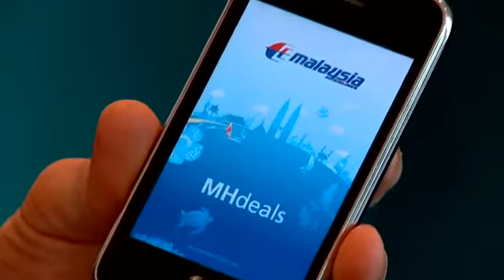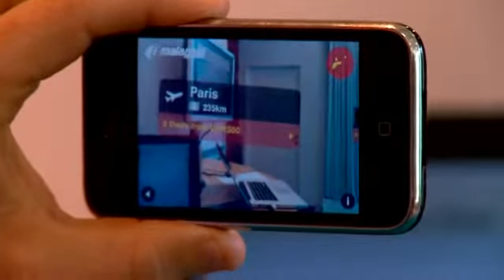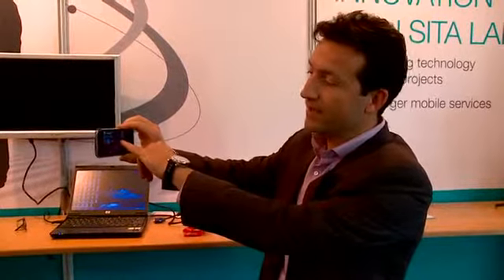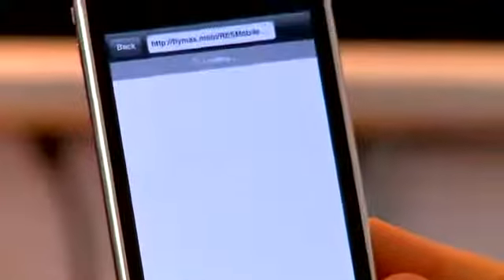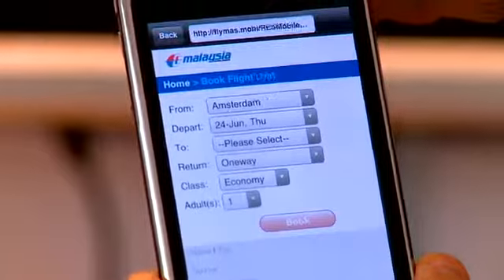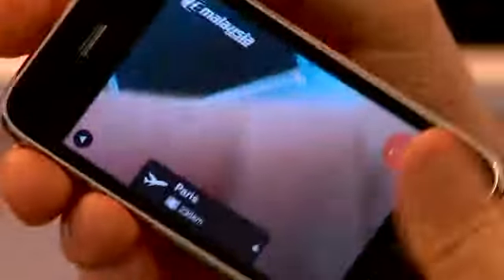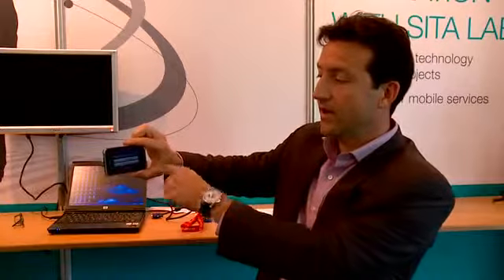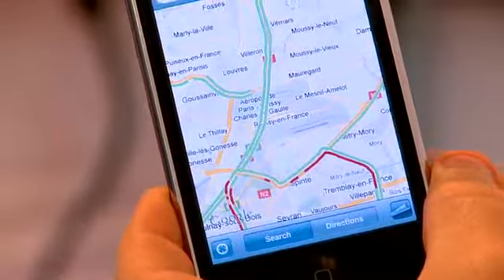Malaysia Airlines Augmented Reality